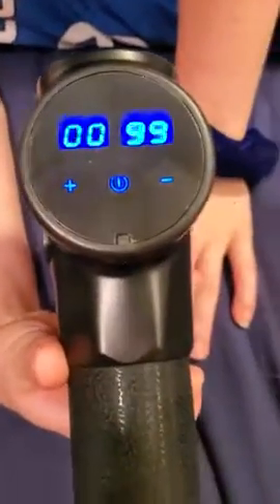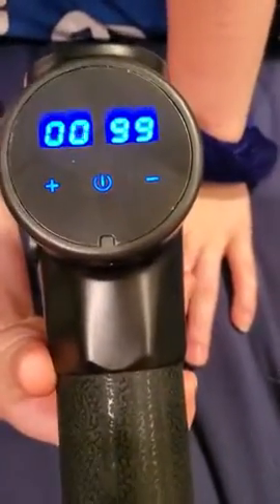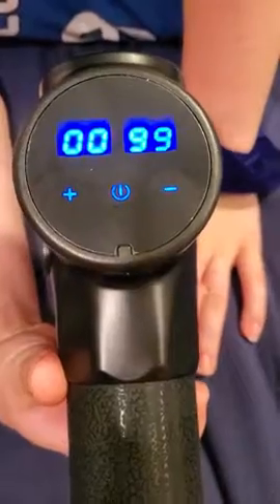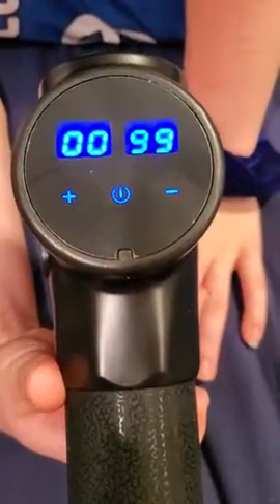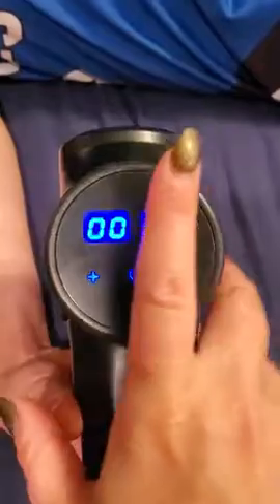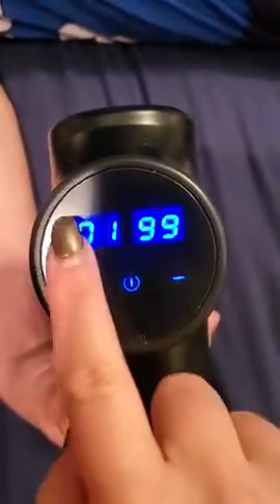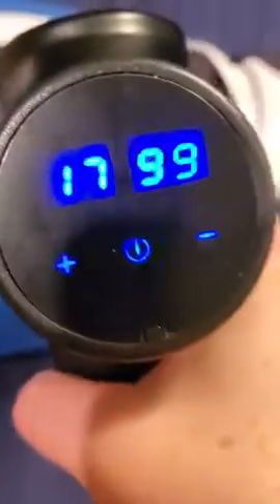Handheld Deep Tissue Massager for Pain Relief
DEEP MUSCLE RELAXATION: This massage gun can deeply relieve the body's soreness through deep and powerful muscle massage after exercise. It helps to restore the body faster, promote muscle repair, promote blood flow and relieve lactic acid. It can also be used to prepare the body during warm-up before exercise.
QUIET 3200RPM: The professional deep tissue massager features a 24V brushless motor and fairly gliding noise reduction for a high power but low noise experience. The massage gun is equipped with a box for easy carrying. It is suitable for use in gyms, sports clubs and office companies. It can be used anytime and anywhere, making it easy to enjoy massage.
SPEED LEVELS: With up to 3,200 percussions per minute, it truly feels like your muscles are being medically treated by a professional massage. There are 30 speed levels and 6 massage heads, which allow you change the massage head and change the speed to precisely massage different body parts as needed.
LONG WORKING TIME: The cordless massage gun is equipped with 2000mAh high-quality lithium battery, so it can keep working about 6.5 hours after per charge. The body massager has an LED battery indicator that accurately displays the battery power so you don't have to worry about power outages.
RATIONAL DESIGN: Handheld massager only weighs 1 kilogram(2.2lbs), the ergonomic designed grip minimizes external vibrations and the durable anti-slip silicone grip makes the massager easier and comfortable to hold for your enjoyment.

deep tissue massager gun
wahl massager attachments
wahl deep tissue massager walmart
wahl massager hot cold
deep tissue massager bed bath and beyond
wahl professional massager
handheld massager
massage gun reviews
hyperice hypervolt
best percussion massager for athletes
best massager for hands
best handheld back massager
hyperice venom back vibration device
brookstone 672469 sport handheld massager
recoup fitness cryosphere cold massage roller